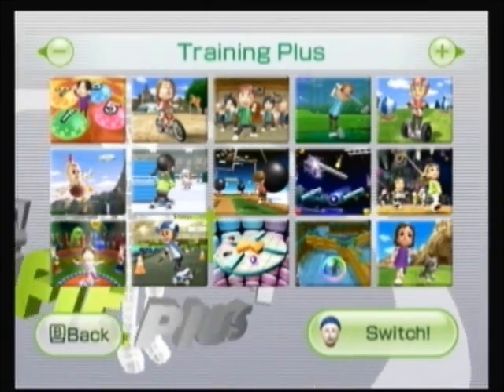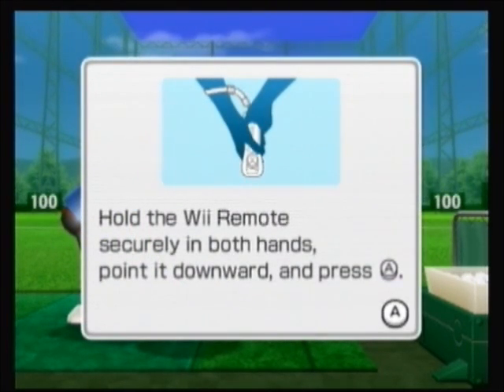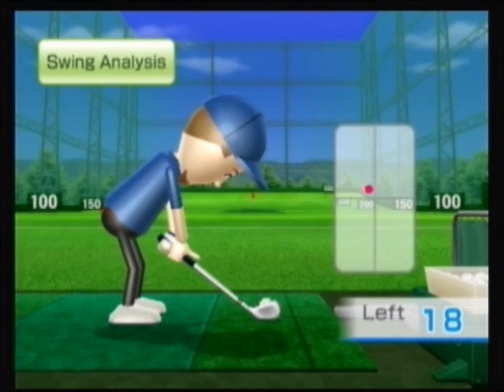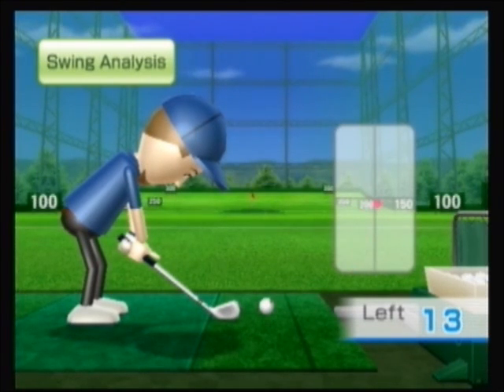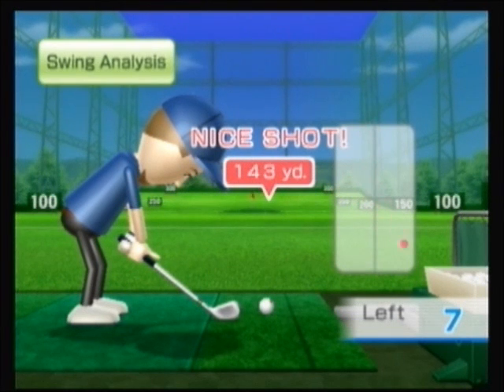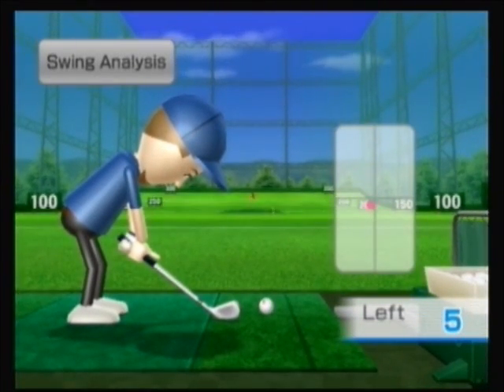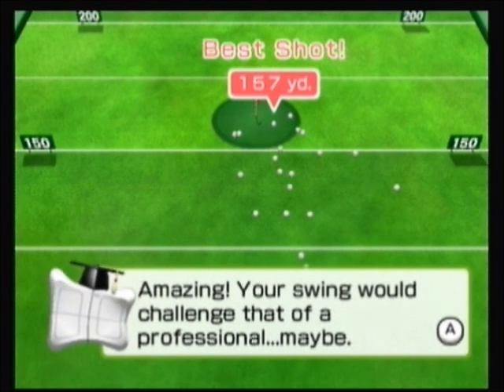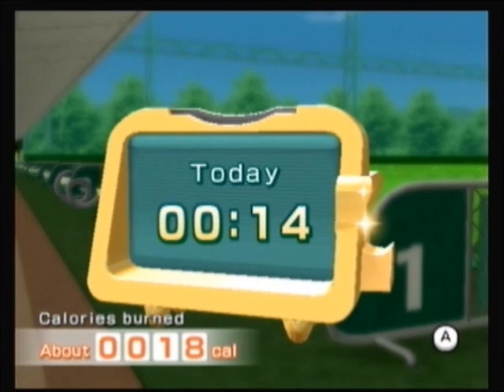Wii Fit Plus Training Plus Part 4-2 Driving Range, Iron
Part 4-2 of our Wii Fit Plus Training Plus keeps us on the range where we step up to the Iron.  We are now farther from the pin and this opens up the chance for more mistakes.  We managed to do fairly well and net a personal best of 175, although it was only the 3rd time we played.  This is a nice change of pace and very relaxing.